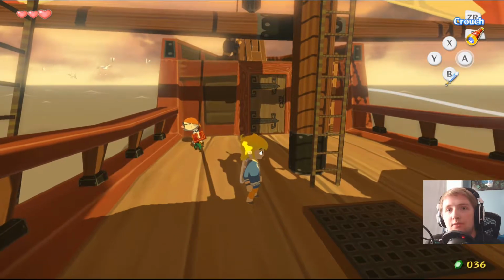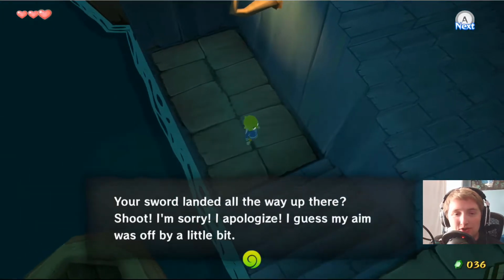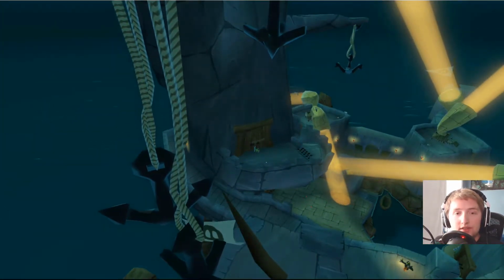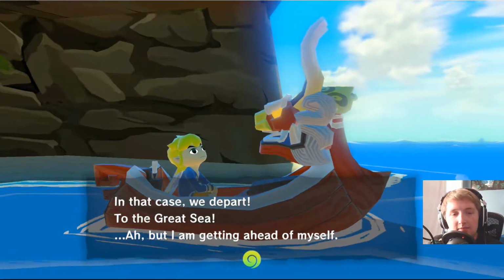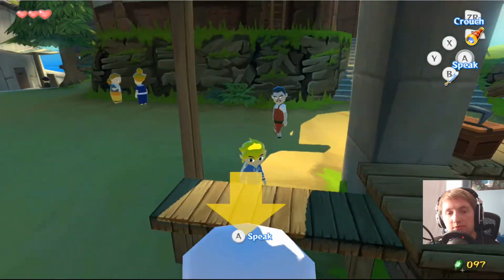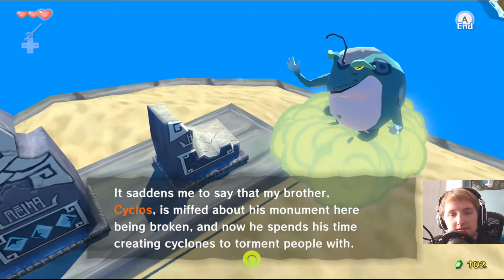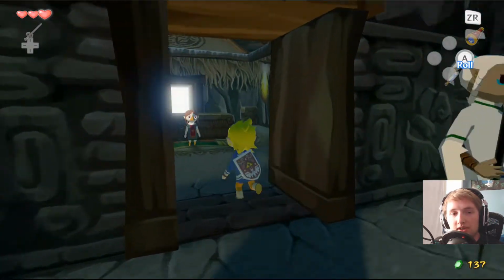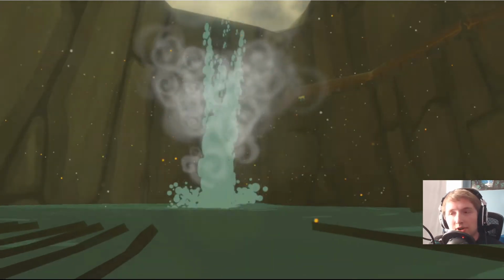Bird People and their Dragon - The Legend of Zelda: The Wind Waker HD #2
Still a bit laggy but now we're at Dragon Roost!